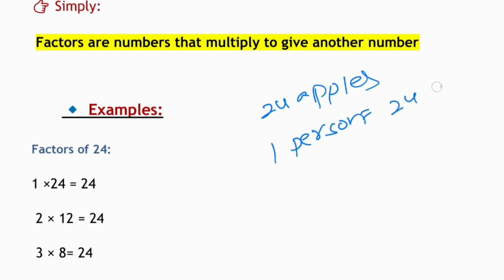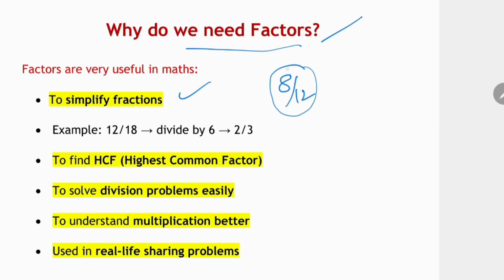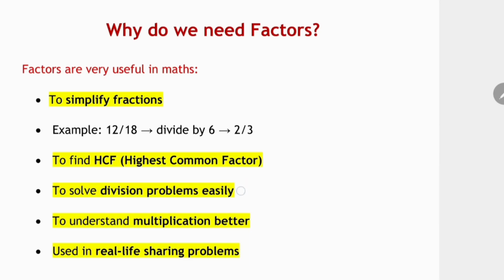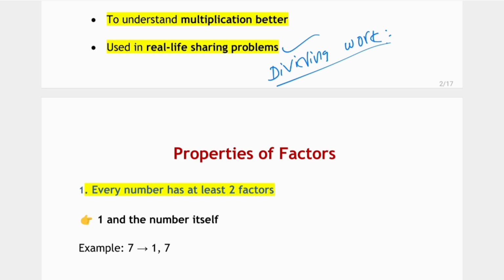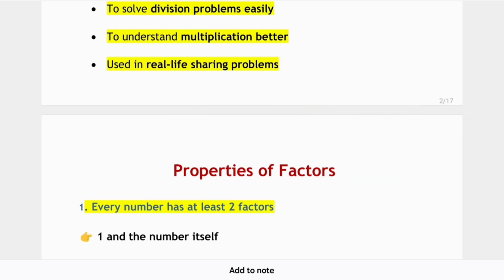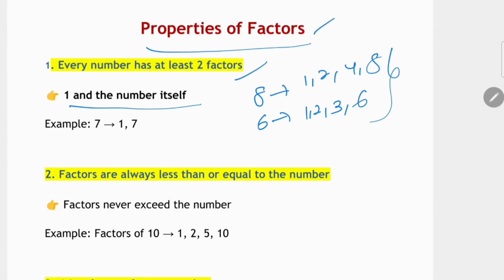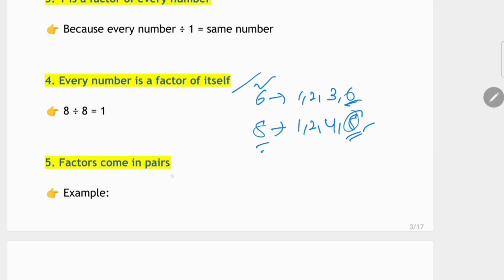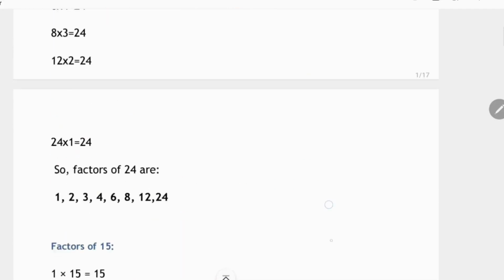Factors The Simple Trick You Need To Know☺️-Fundamentals of Mathematics-English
The Secret Behind Factors! 🤫 In this Fundamentals of Mathematics – Lesson 6, learn Factors from the basics with simple explanations, easy methods, examples, and practice questions.
Understand what Factors are, how to find the Factors of a number, and how to identify them easily. This beginner-friendly Maths lesson will help you build a strong foundation and improve your number skills with confidence.
📌 In this lesson, you will learn:
Understanding Factors with simple examples
How to find Factors of a number
Step-by-step method to find Factors
Factors using multiplication
Easy examples and explanations
Practice questions
Common mistakes
Factors and their relationship with Multiples
🎓 Fundamentals of Mathematics Course
Lesson 1: Introduction to Numbers Sets
Lesson 2: Subtraction
Lesson 3: Multiplication
Lesson 4: Division
Lesson 5: Multiples
Lesson 6: Factors
This course is designed to build strong Maths fundamentals step by step, especially for beginners.
👉 If you are new to the series, watch the previous lessons and continue learning Maths from the basics.